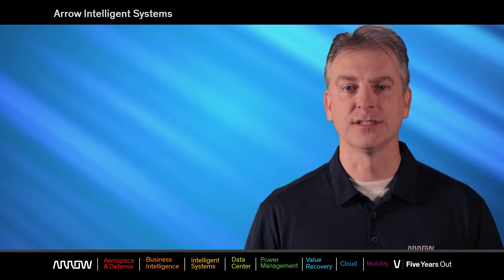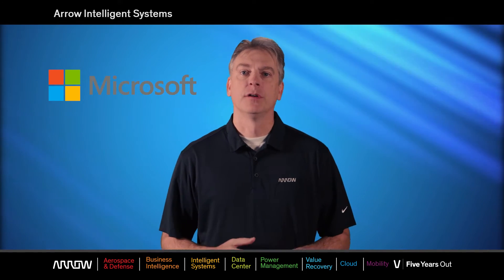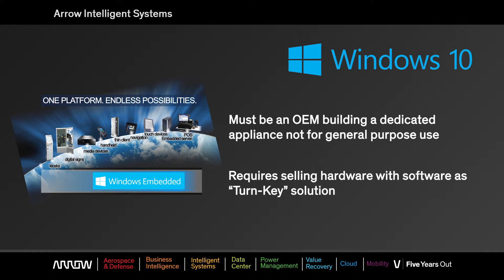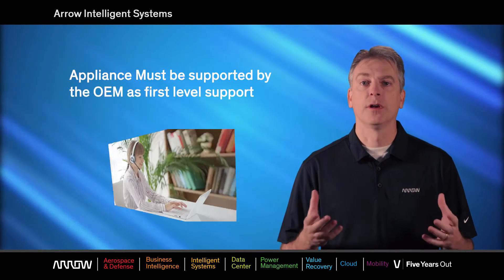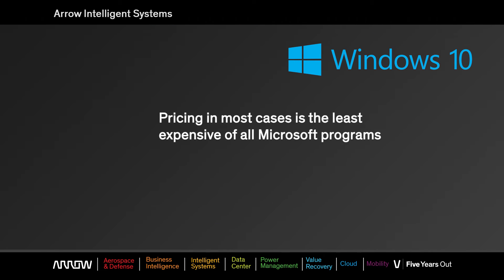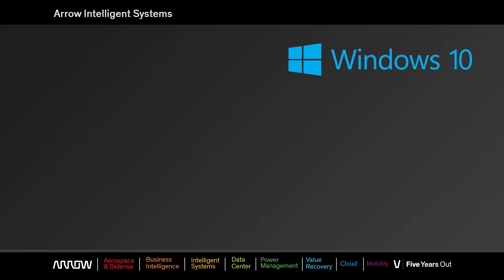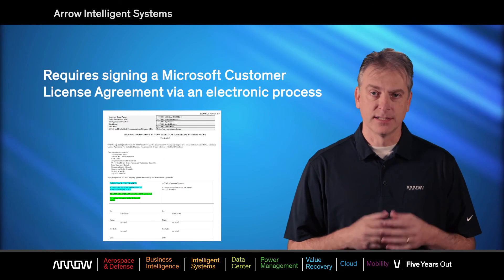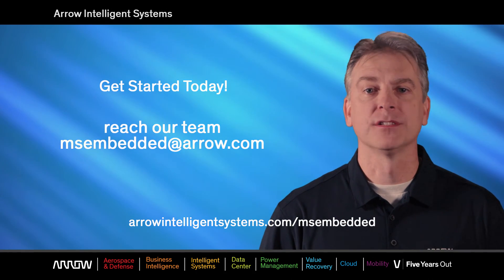Overview of the Microsoft Embedded Program and how to join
Arrow Intelligent Systems has a strong Microsoft IoT focus and help OEMs design, build and support various appliances and devices through many industry verticals. For those new to the Microsoft Embedded Program, this is a quick overview of what is required to join and how the licensing program works.